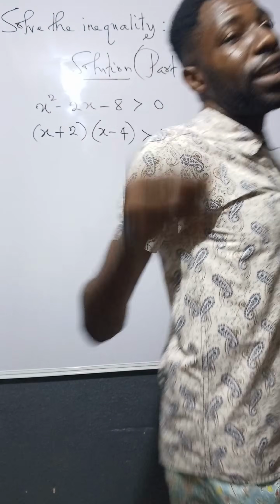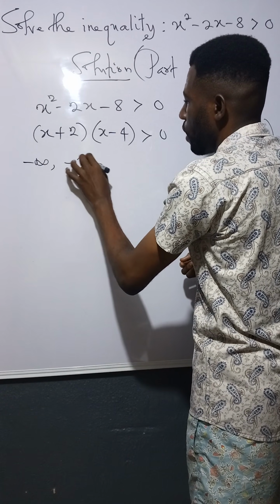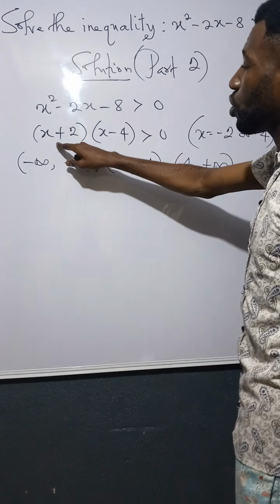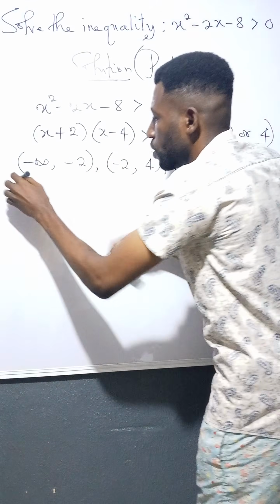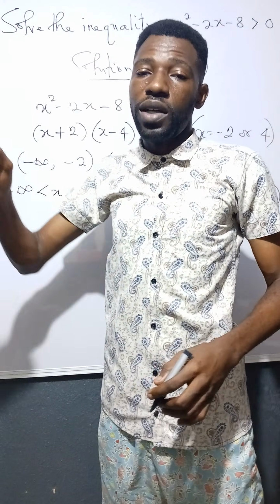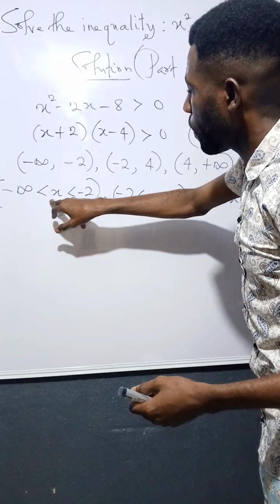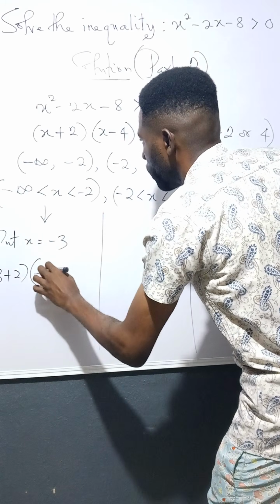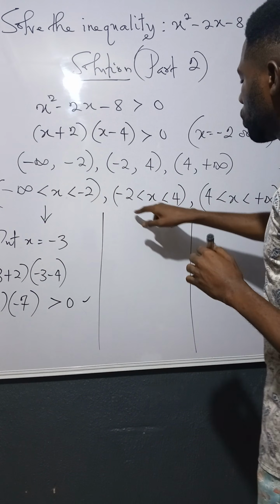Learn how to find the intervals of an inequality from the critical points